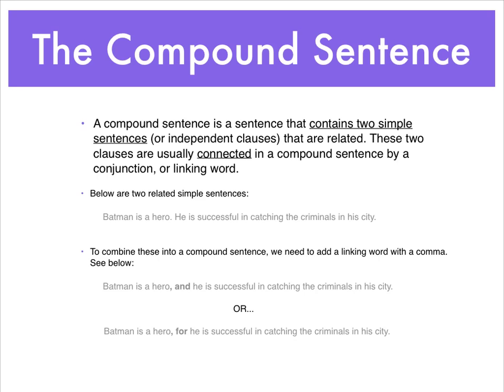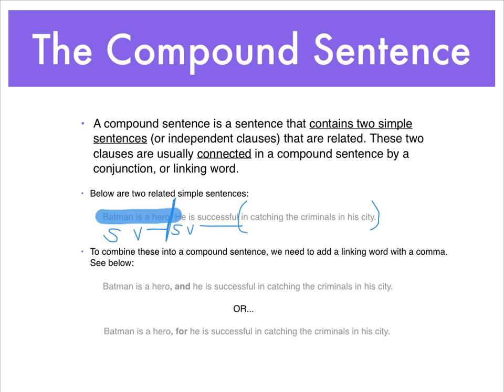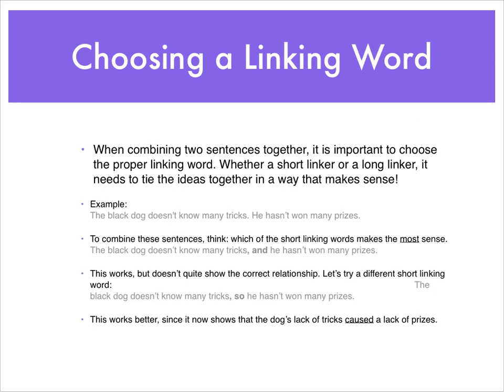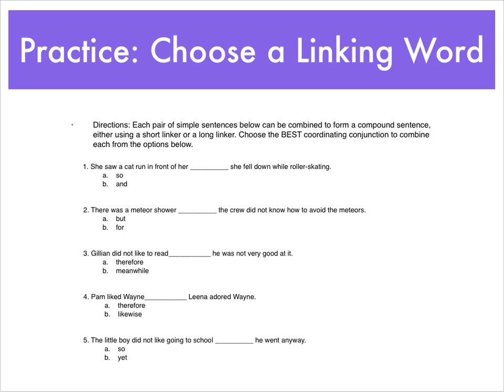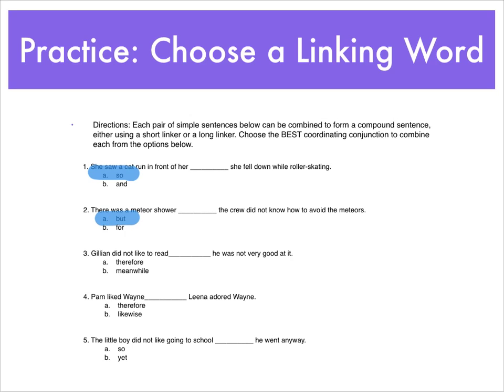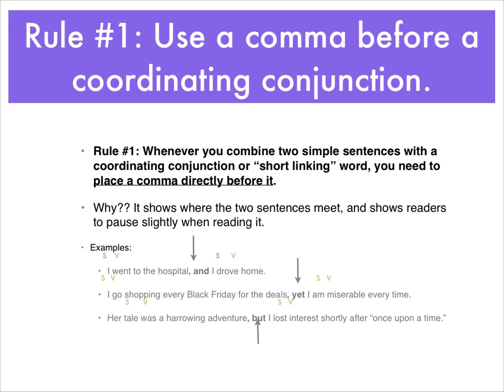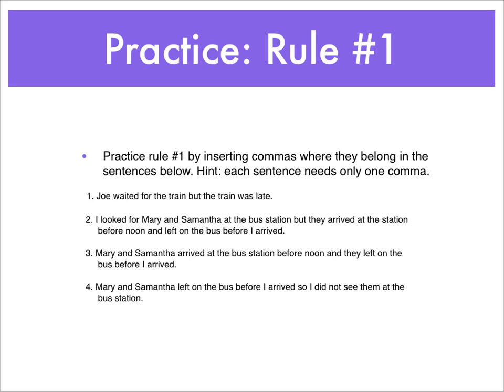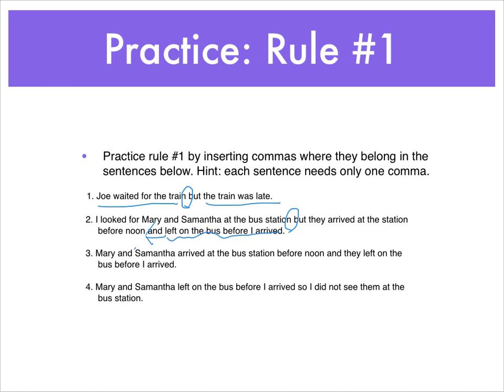Pesky Punctuation #1: Commas